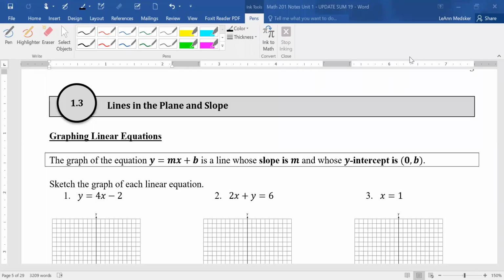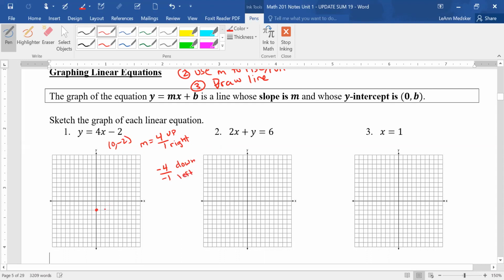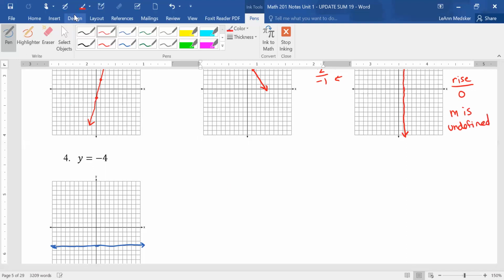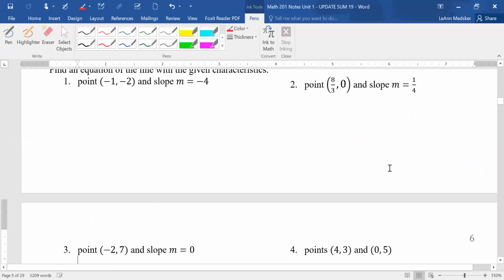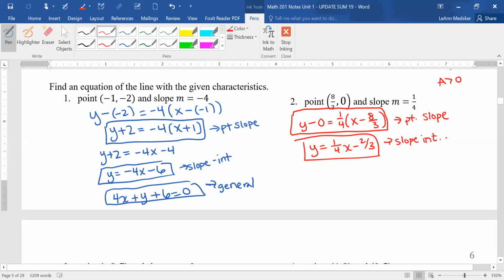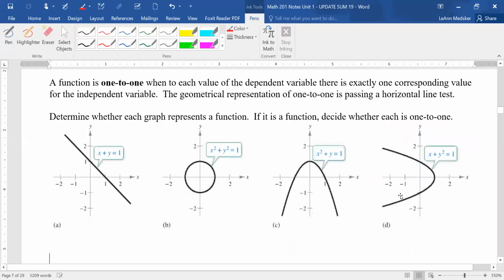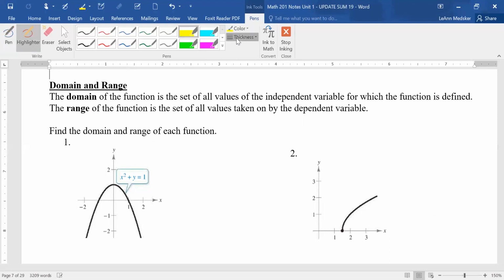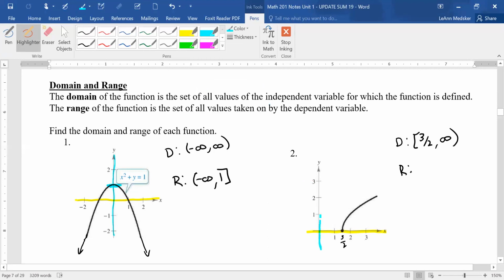Math 201 Sections 1.3 and 1.4 Pre-Video